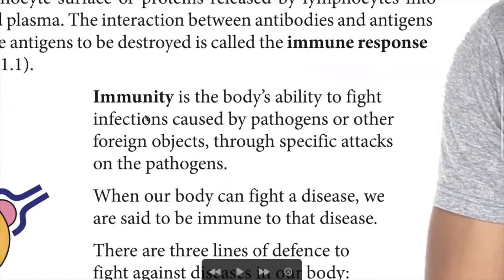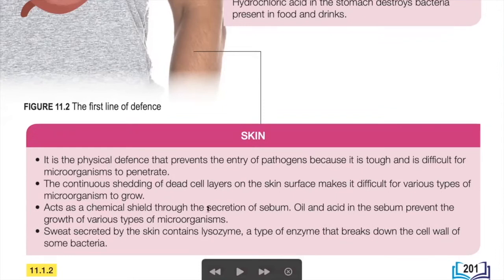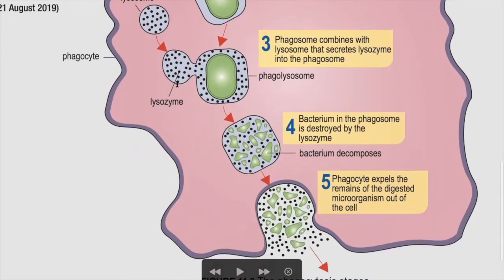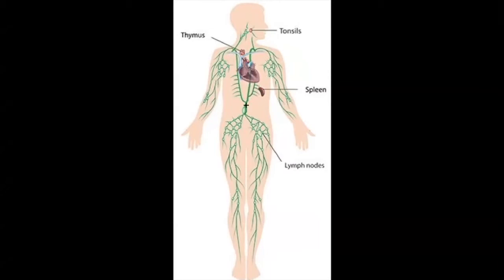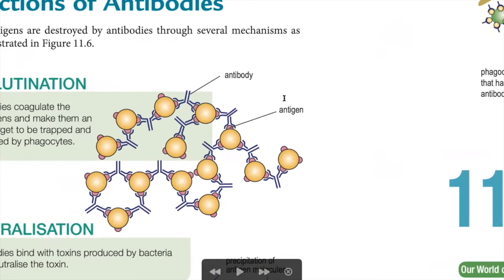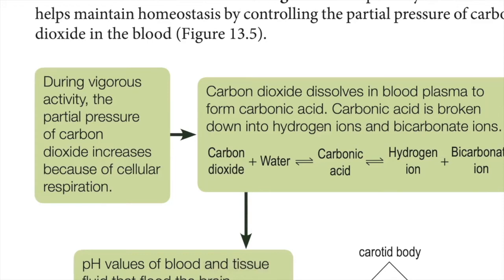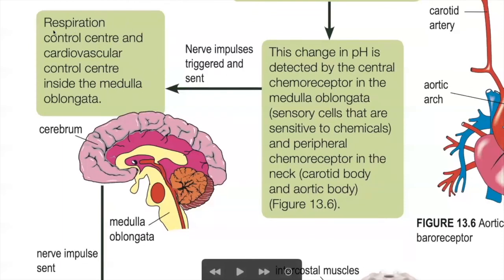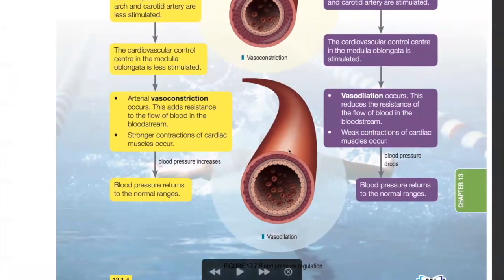3A & 3D - DISEASE & IMMUNITY